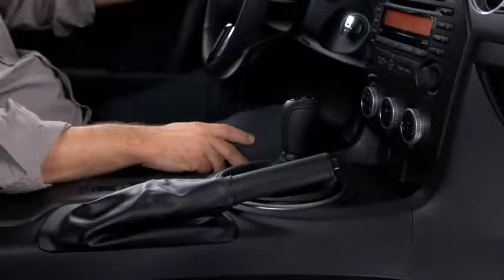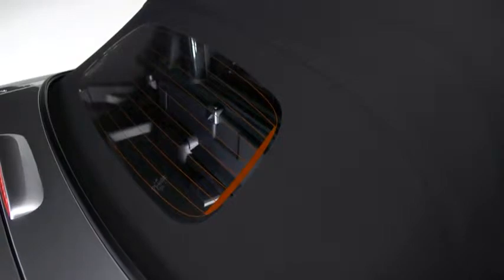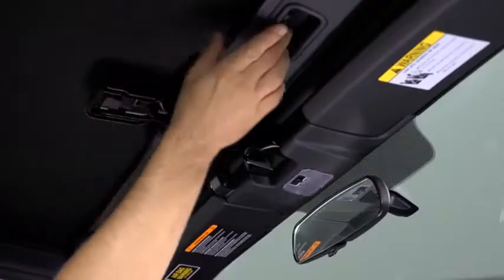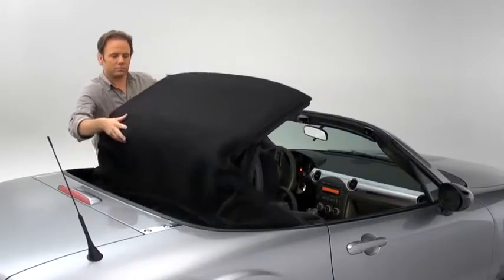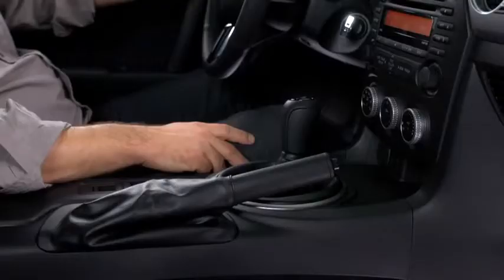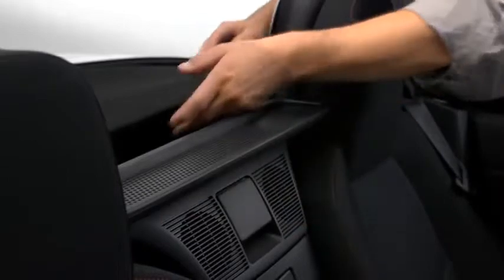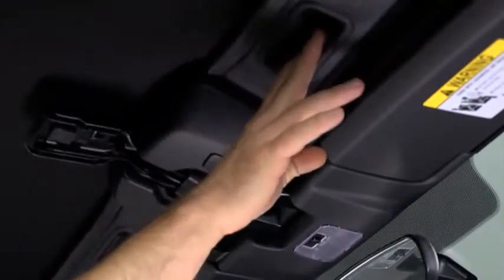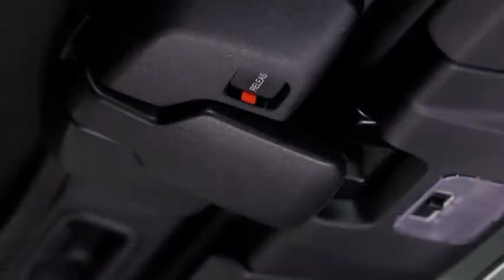2013 Mazda MX 5 Miata — Manual Convertable Soft Top Mazda USA